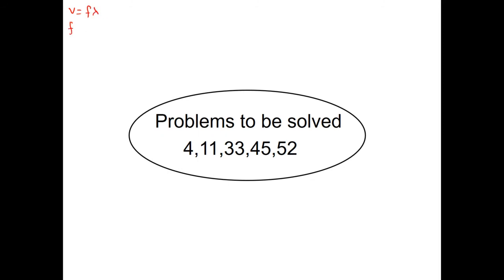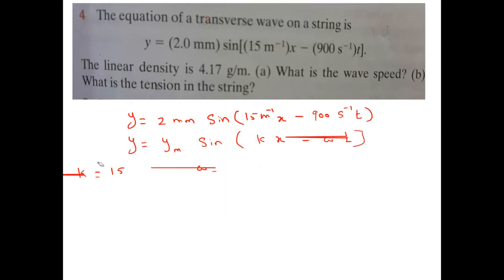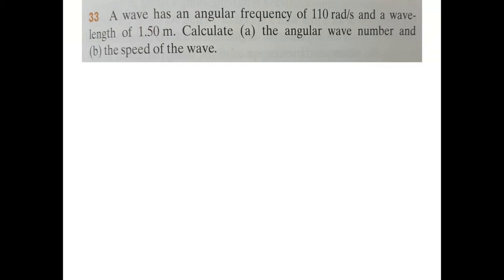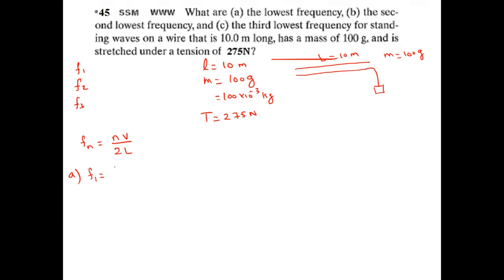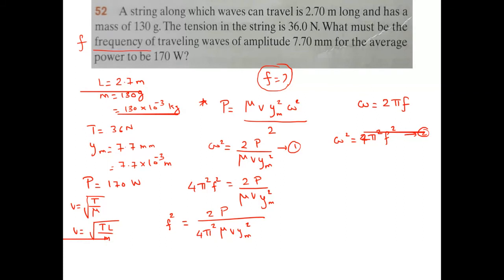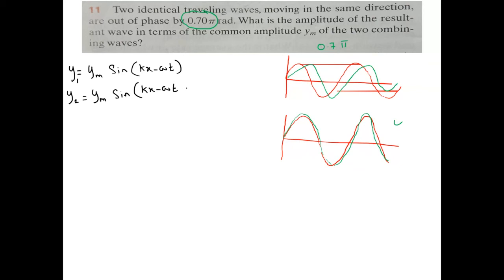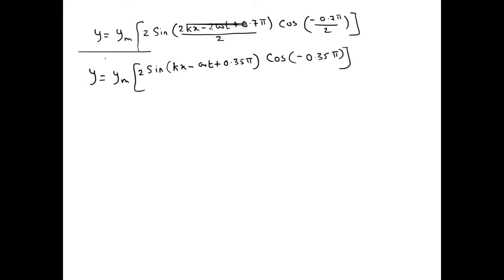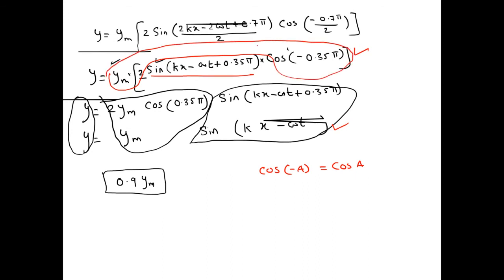Chapter 16 p2